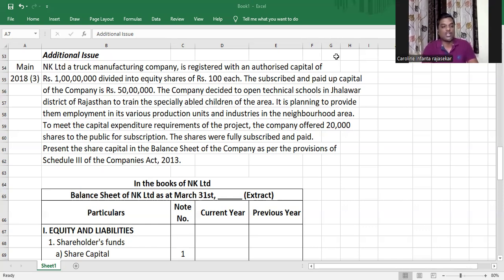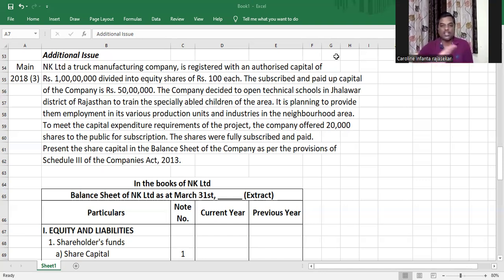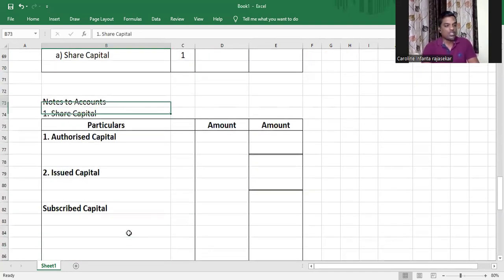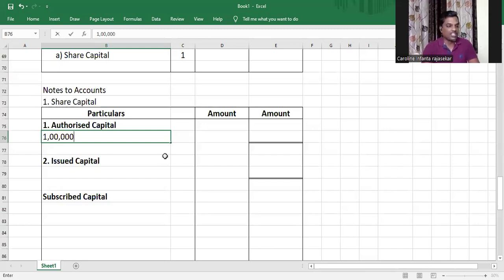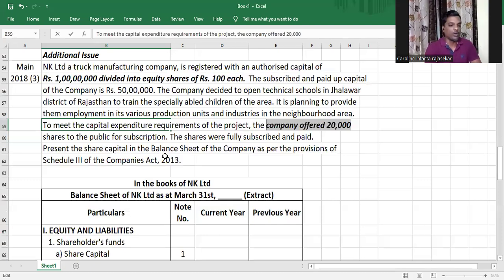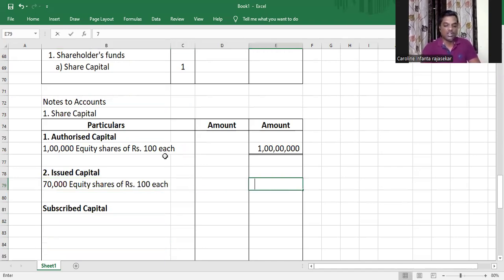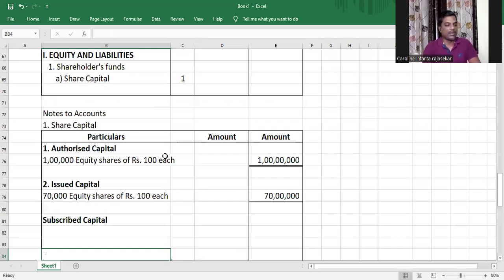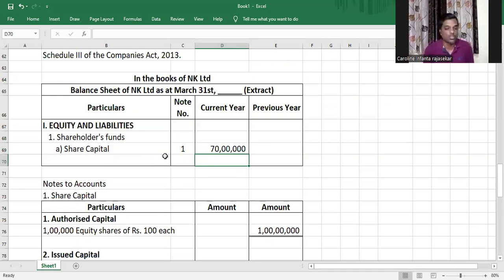NK Ltd Main 2018 3 Marks previous year Cbse grade XII board question solved Share Capital Schedule